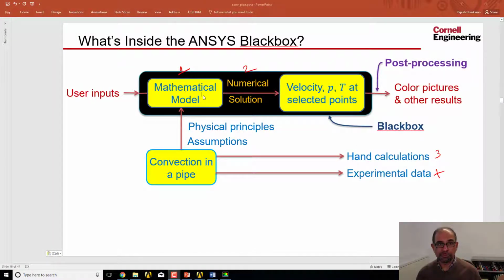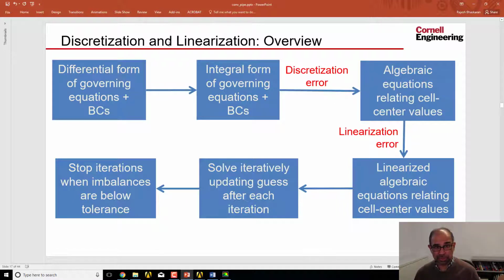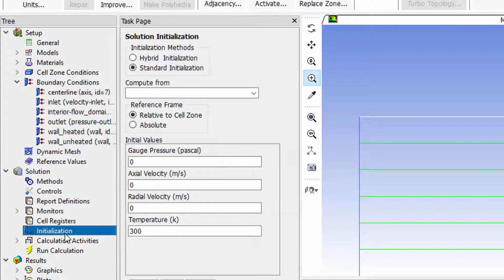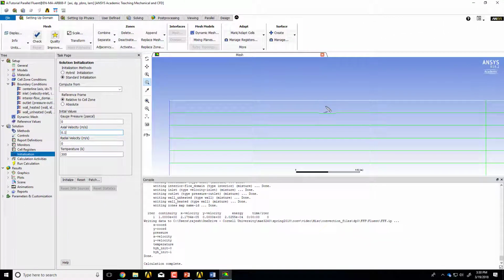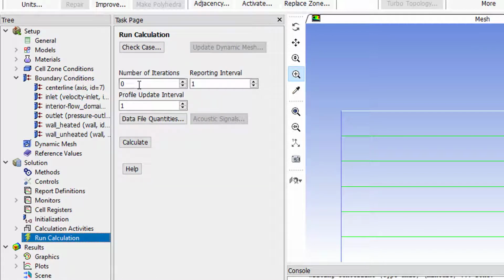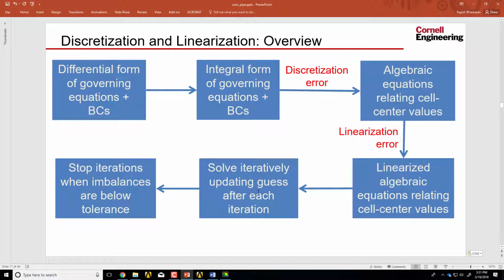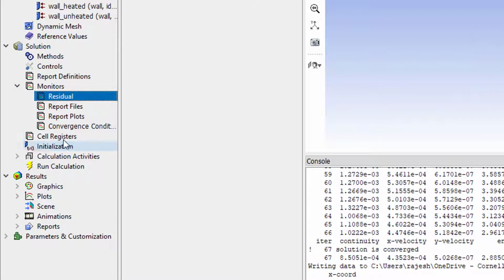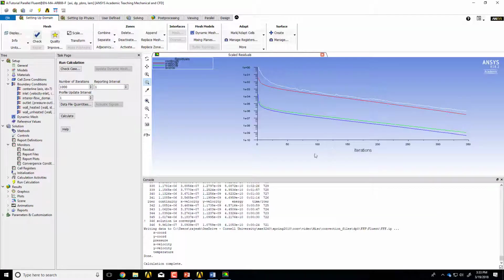Obtain the Numerical Solution